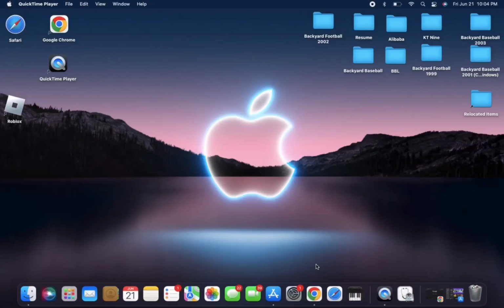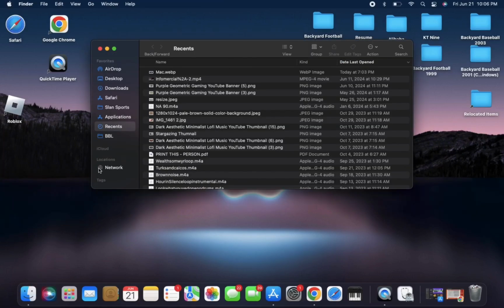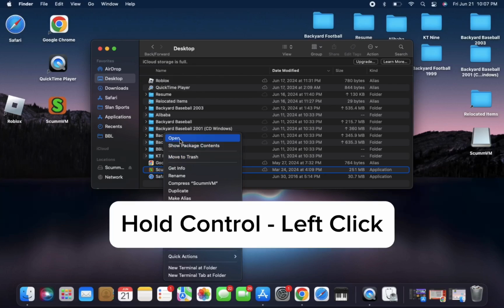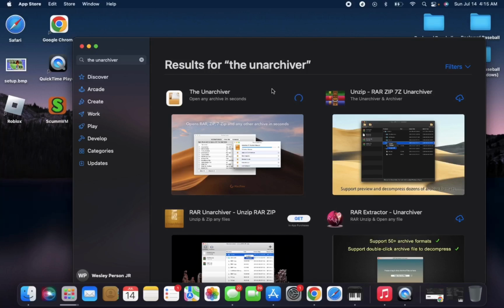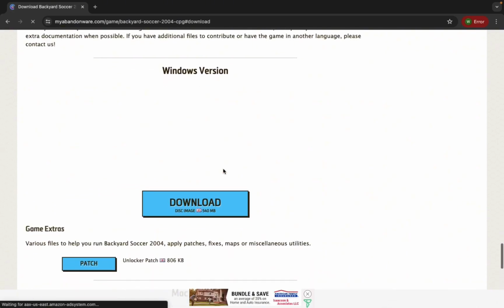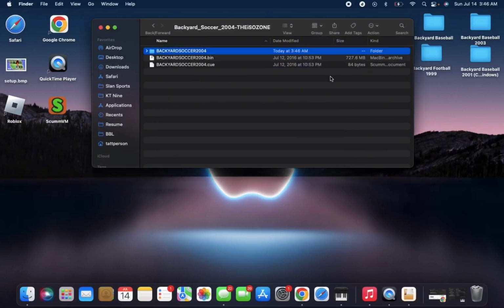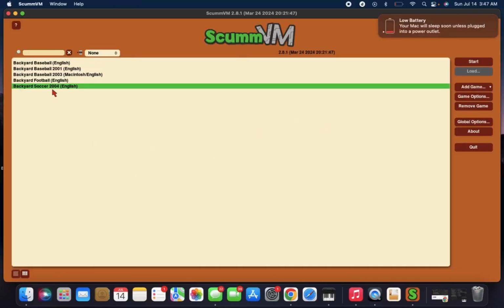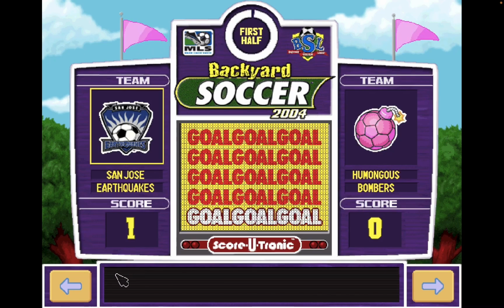How To Download & Play Backyard Soccer 2004 on Mac (2024) - Step-by-Step Guide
How to Download and Play Backyard Soccer 2004 on Mac | Step-by-Step Guide

In this video, we'll show you how to download and play Backyard Soccer 2004 on your Mac. Follow along for a simple, step-by-step guide to relive the nostalgia of this classic game!

🔹 What You’ll Learn:

Where to find and download Backyard Soccer 2004.
How to set up an emulator compatible with Mac.
Tips for optimizing gameplay and controls.

🔹 Chapters:

00:00 - 00:25 - Introduction
00:26- 03:16 - How to Download & Install ScummVM
03:17 - 04:13 - How to Download "The Unarchiver"
04:14 - 07:07 - How to Download & Create Backyard Soccer Folder
07:08 - 09:14 - How to Add Backyard Soccer to ScummVm & Gameplay

🔹 Links Mentioned in the Video:

[Backyard Soccer 2004 Download Link]
[Recommended Emulator for Mac]
[Additional Resources and FAQs]

Relive your childhood and enjoy playing Backyard Soccer 2004 on your Mac! Happy gaming!